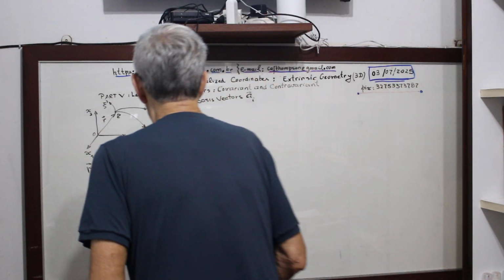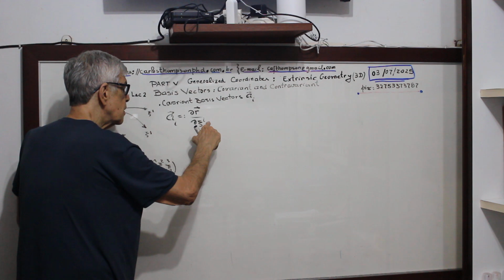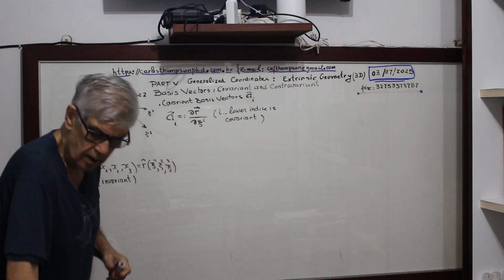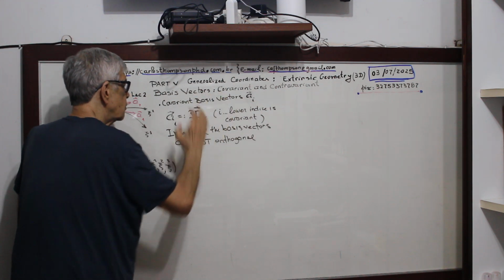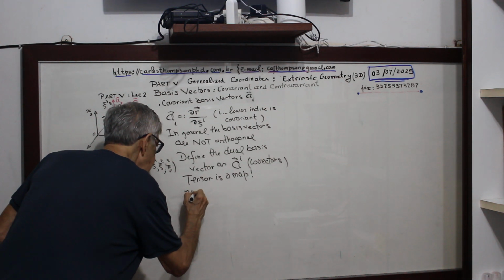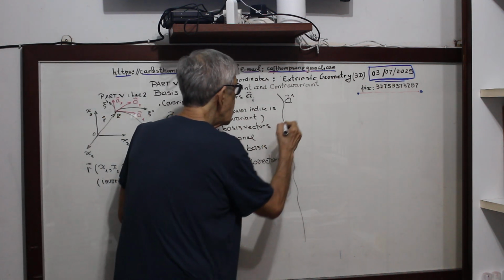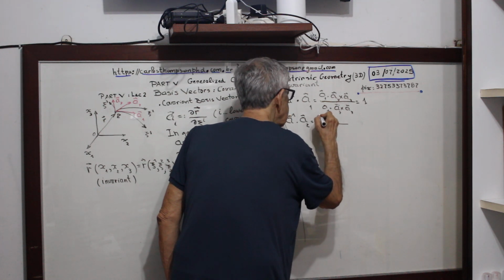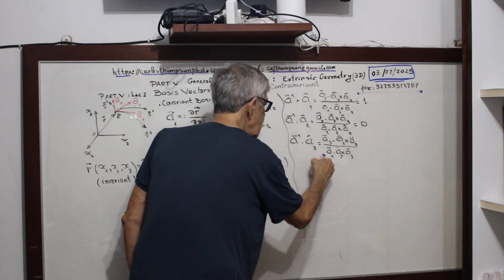Part V: Lec 2A Covariant basis vectors and contravariant components.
This video presents the space vector V and its Covariant basis vectors and contravariant components.
It is recommended to study carefully the previous videos in Part I, II, III and IV.